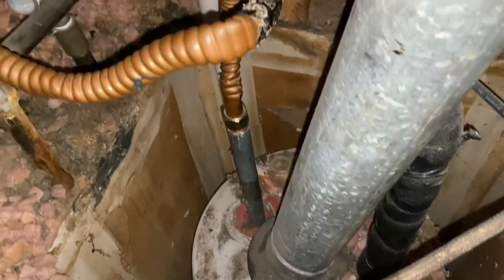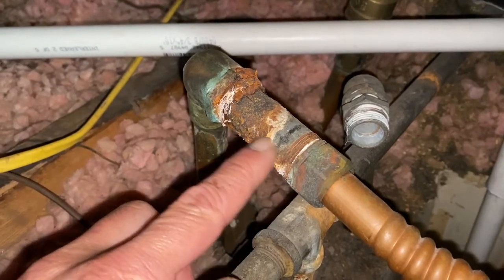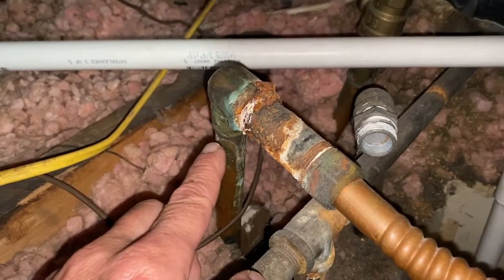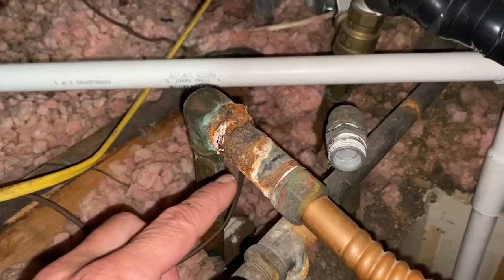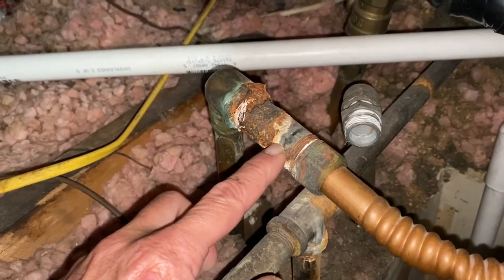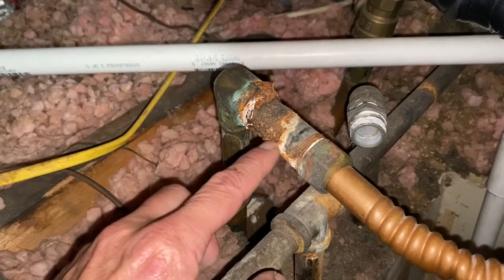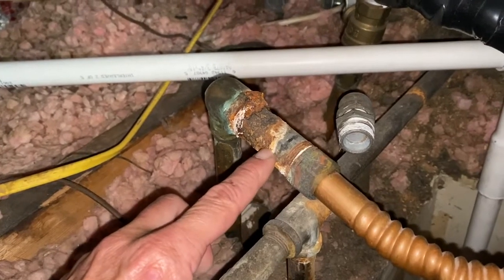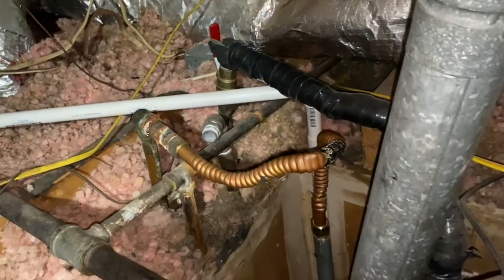Galvanic Corrosion…Choose your coupling components carefully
Galvanic corrosion happens between two dissimilar metals contacting each other while touching a liquid, in this case, Copper, Galvanized Steel and Water.